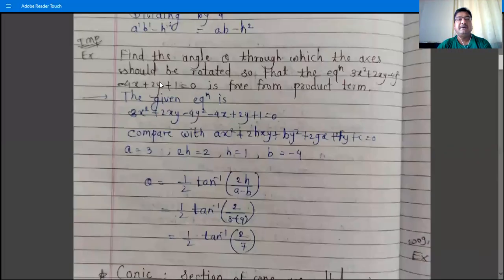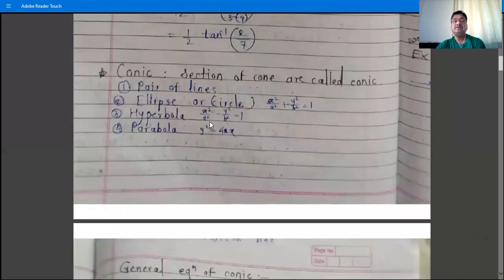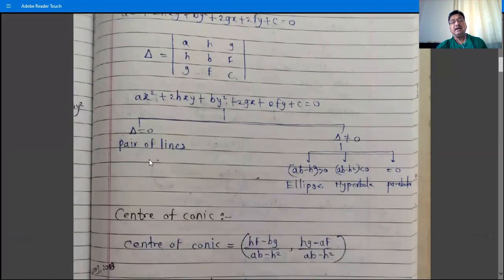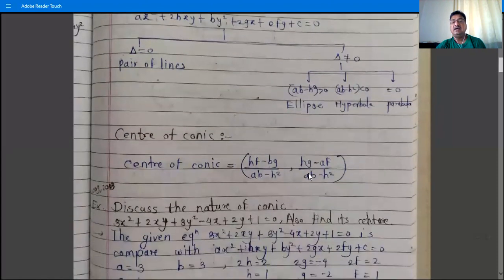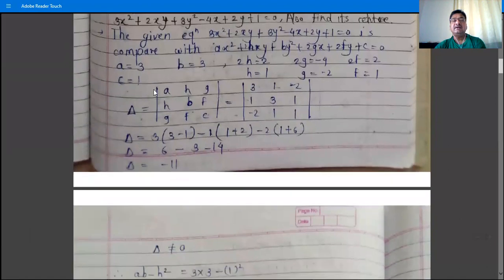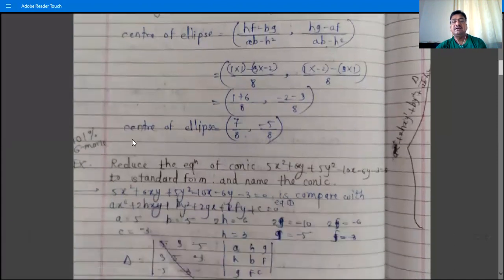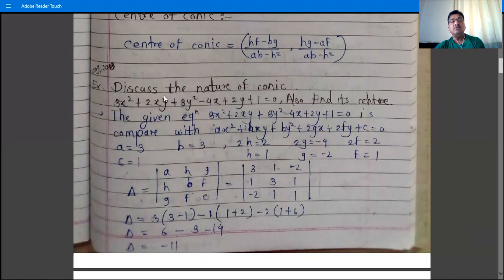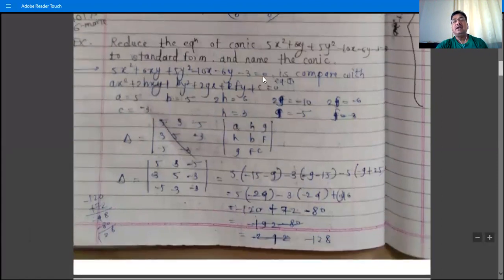4.F.Y.B.Sc.(Sem-II. Paper-I: Analytical Geometry) Analytical Geometry of two dim.-4 Dr.B.D.Gavhane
Rotation - Examples